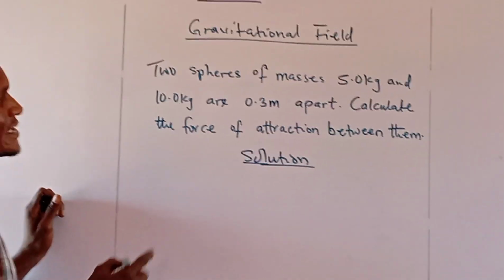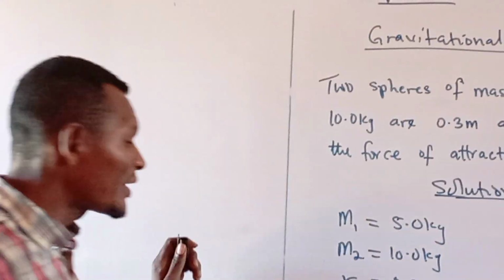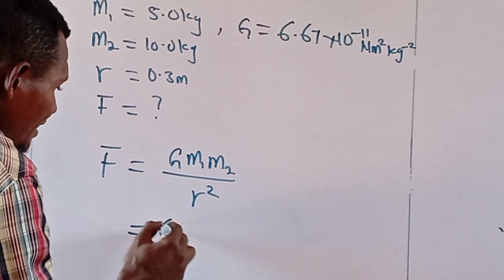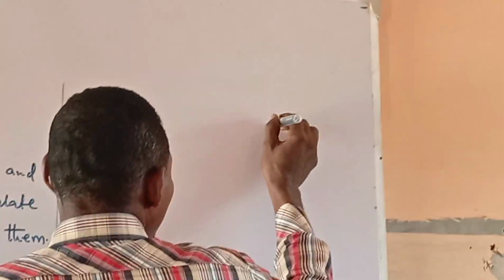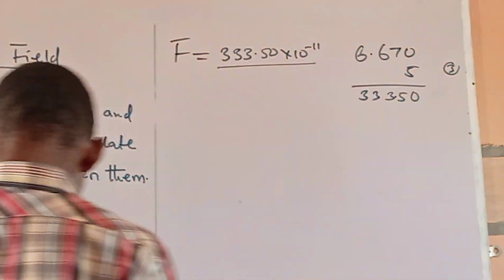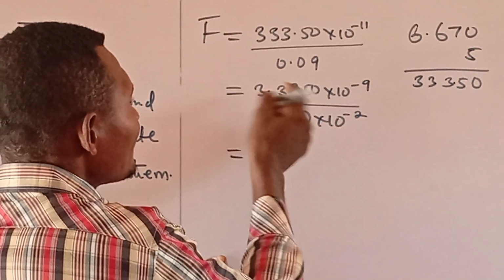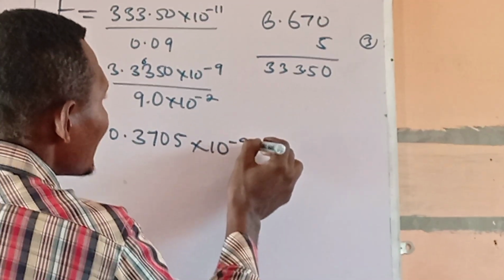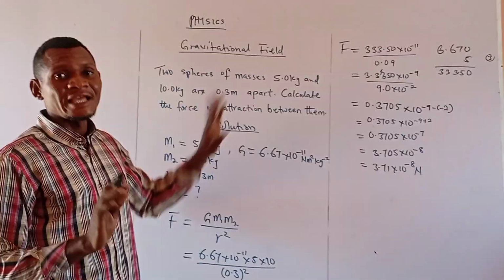GRAVITATIONAL FIELD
Solution on Gravitational Field, well explained